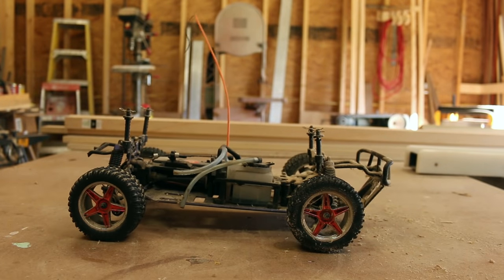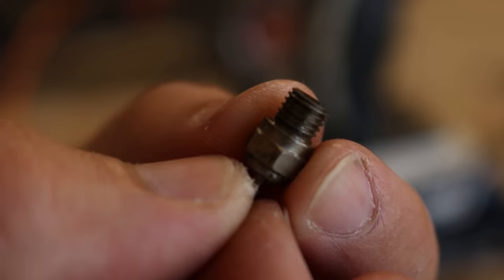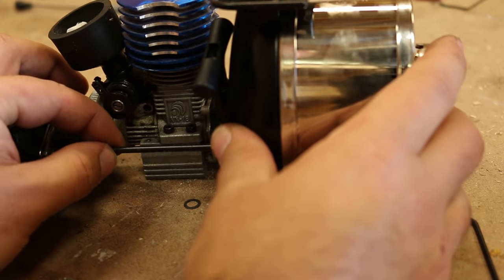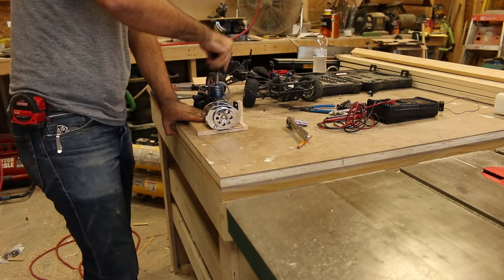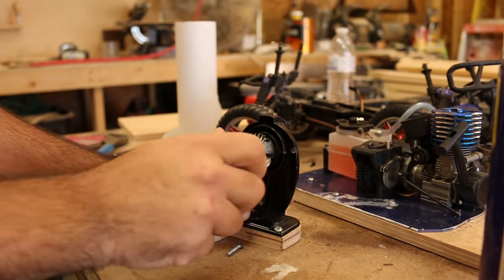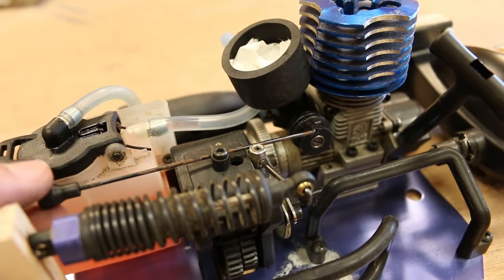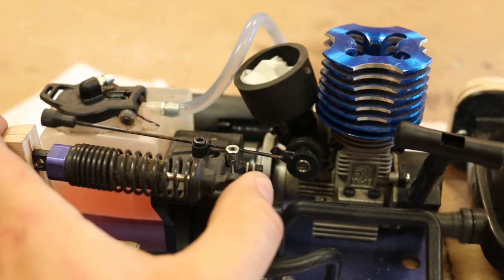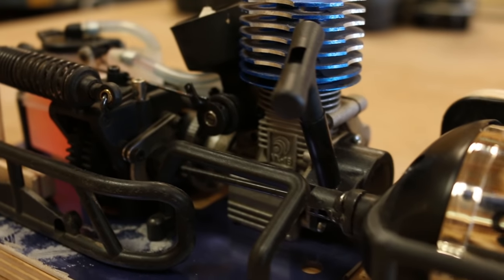Nitro Engine Powered PENCIL Sharpener!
My friend Bryan found a nitro engine RC car in the garbage.  The piston was seized and the carburetor was dirty.  I spent some time getting it up and running, but it was still missing the remote control, battery, driveshaft, and other parts.

I decided to turn it into a gas powered pencil sharper instead!  I was fully expecting it to fall apart at such high RPMs, but it's actually held up great.  Stupid invention? Yes, but it was fun to build :)

It's quite possibly the highest performance pencil sharpener on the planet.

Similar Engine to Mine
Crank Pencil Sharpener
Drive Shaft